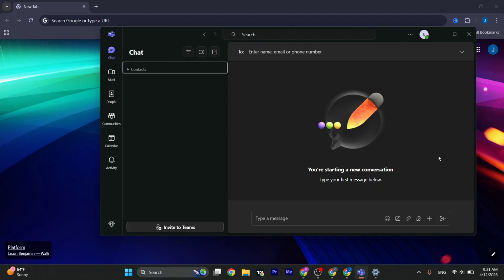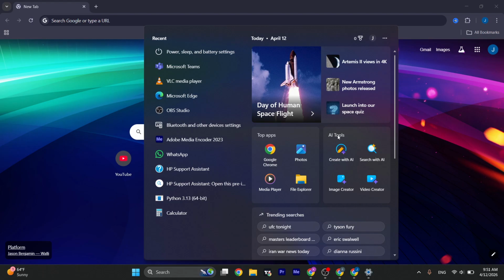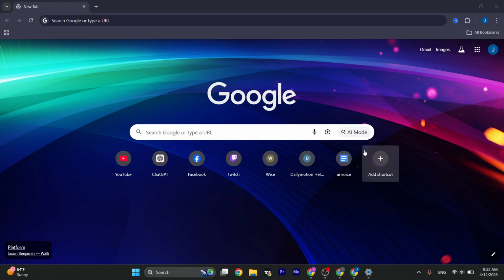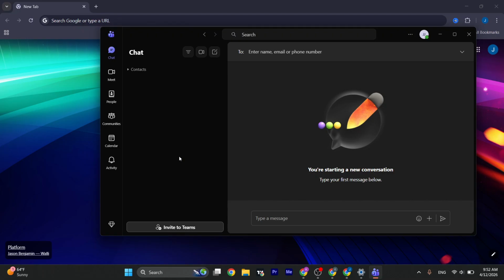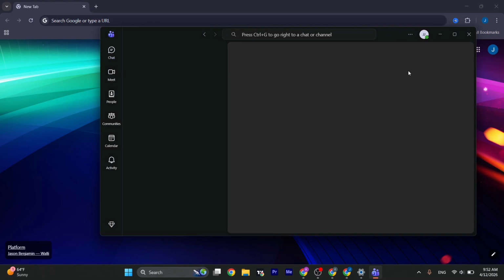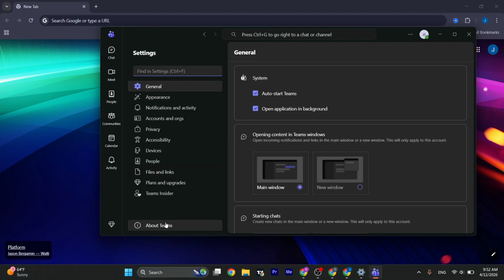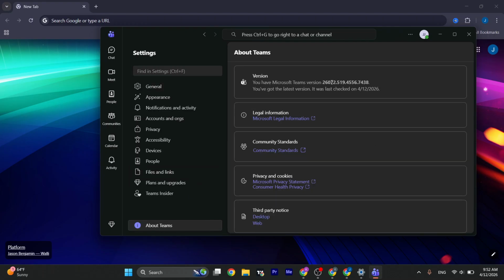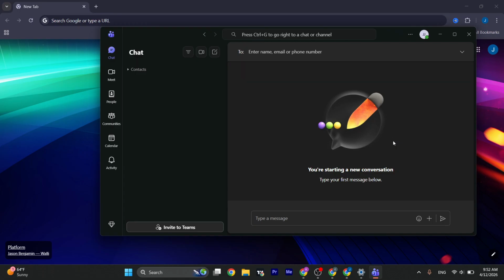How to Refresh Microsoft Teams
Close the Microsoft Teams application completely. On Windows, click the arrow in the system tray, right-click the Teams icon, and select "Quit." This fully closes the app and clears temporary glitches. Reopen Teams to refresh.

Check for updates by clicking the three dotted line in Teams, selecting Settings, then "About Teams." If updates are available, they will appear there. Install any pending updates to resolve bugs that may be causing issues.